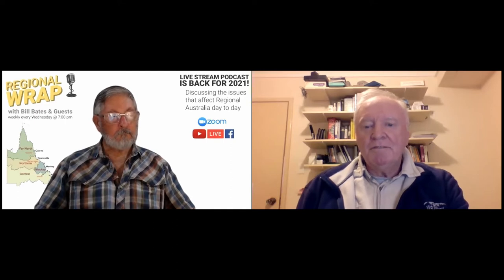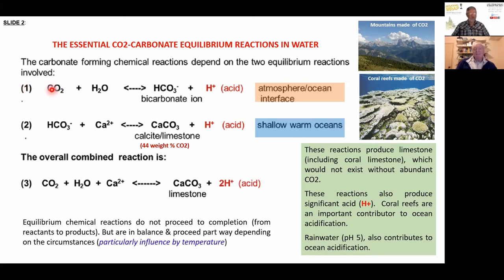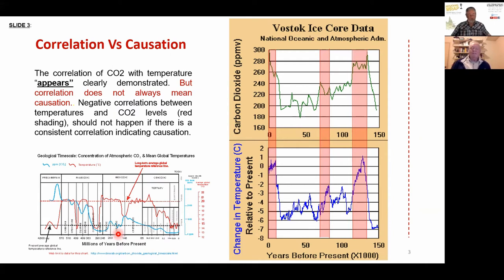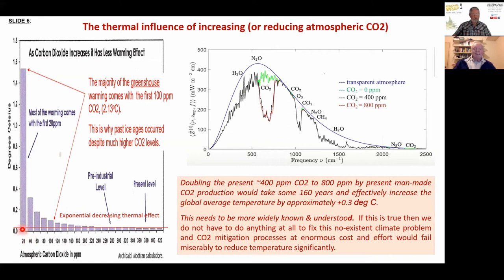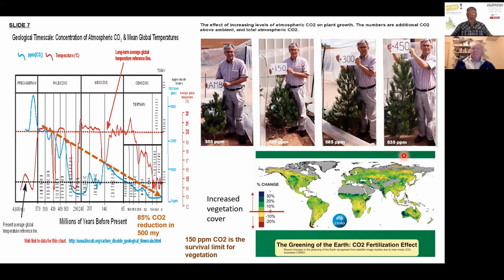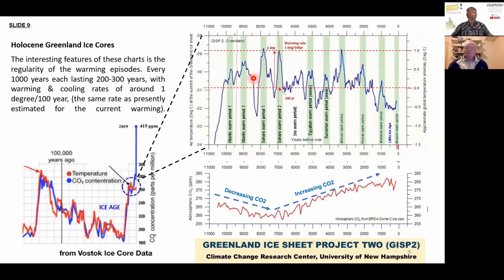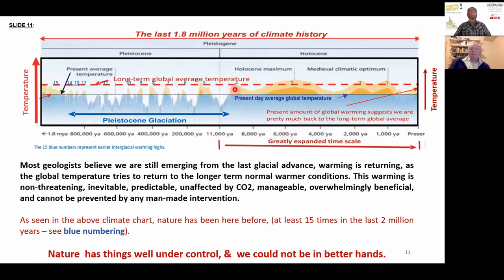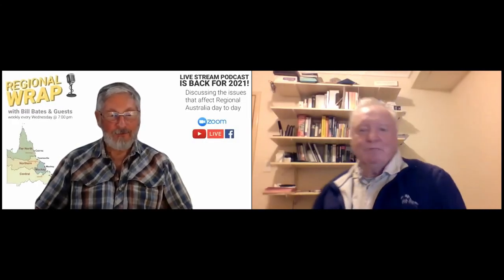Regional Wrap Ep13: What Geology reveals about Earths Climate Part 2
Bill Bates speaks to Dr Robert Fagan Geologist, Retired Lecturer from Curtin University & Western Australia School of Mines, and Author of “Understanding Geology”